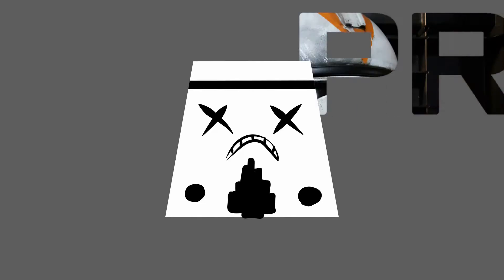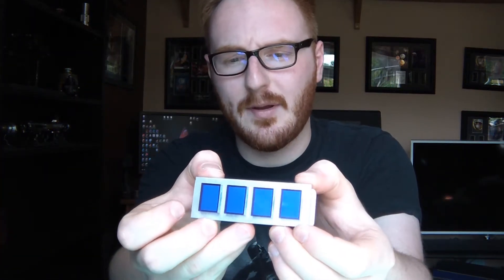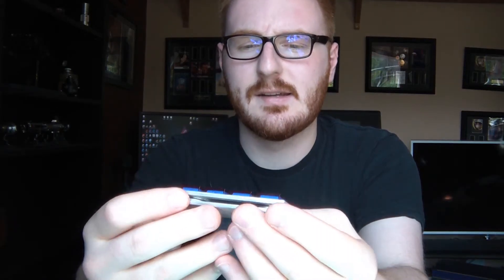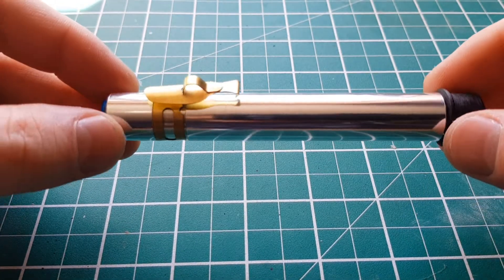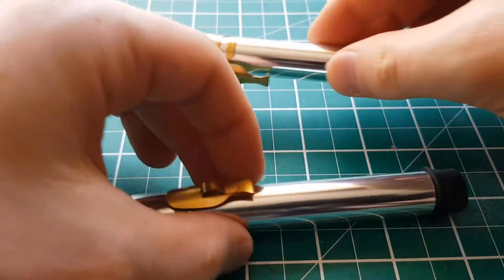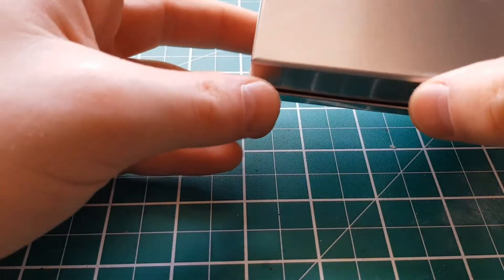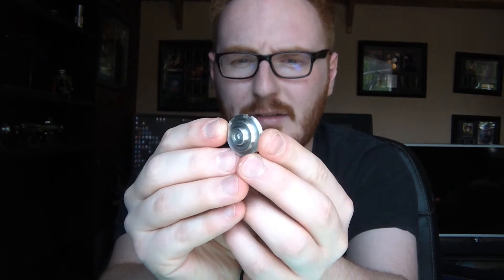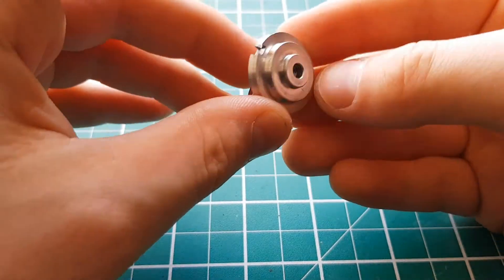Imperial Staff Officer Build Pt 3: Rank Badge and Accessories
Follow me as I embark on a classic costume build from the Star Wars Original Trilogy. In this part we look at the accessories you will need to accompany your costume

Code Cylinders, Boxes, Hat Disc: